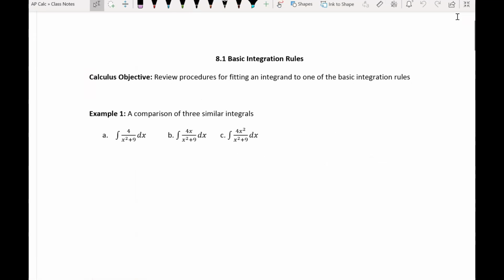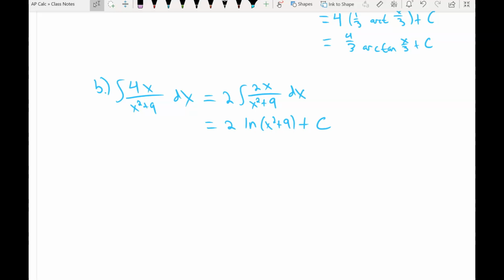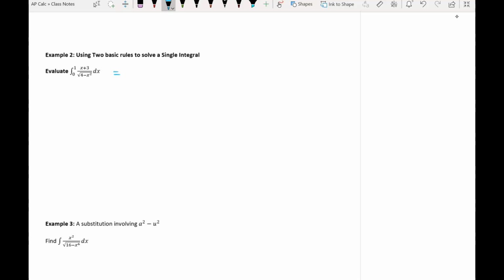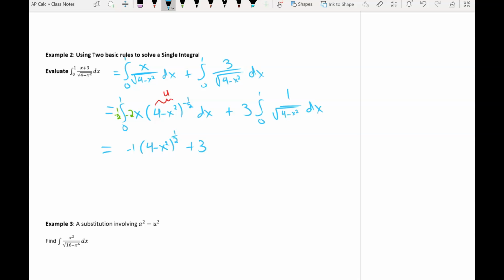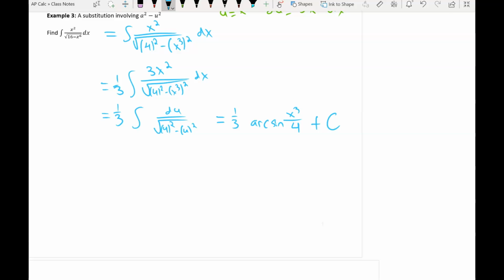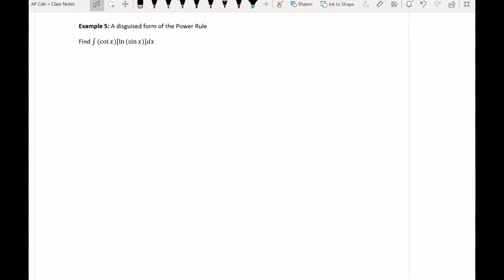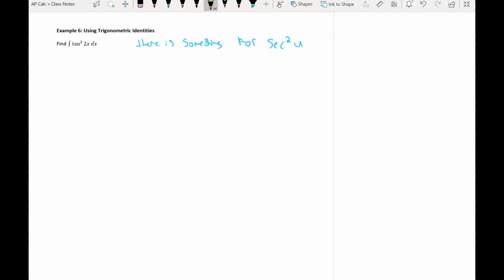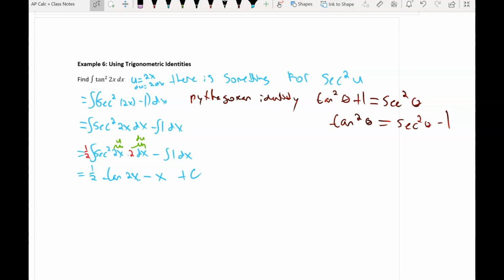8.1 Basic Integration Rules